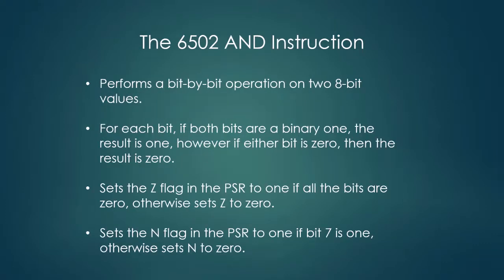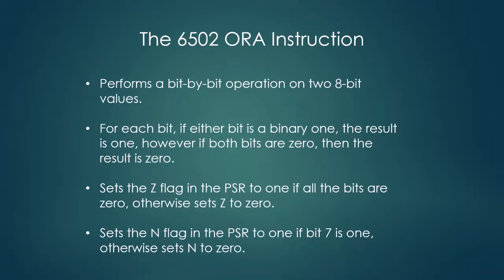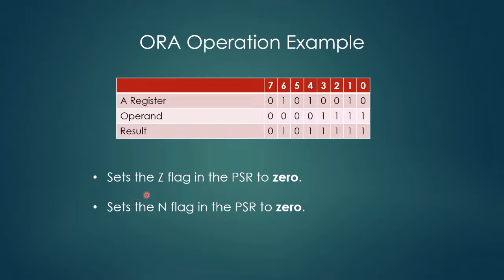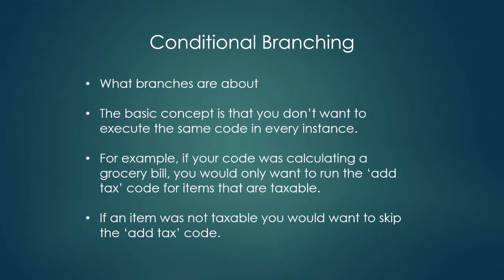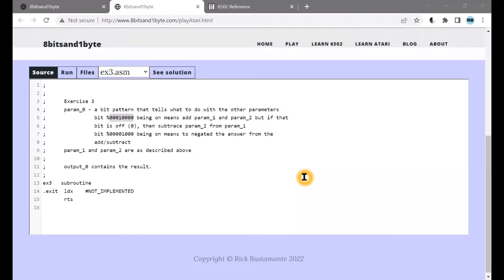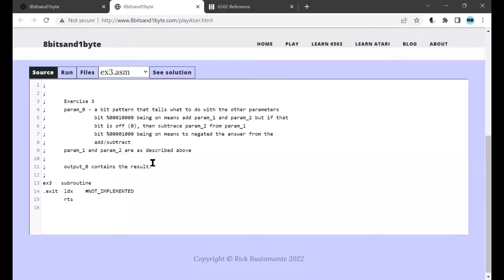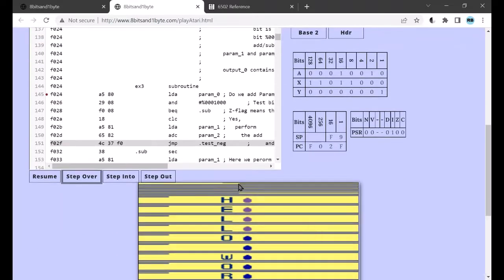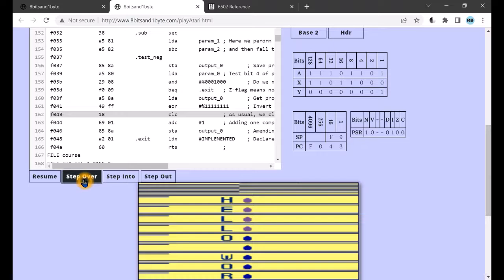Logic and Jumping Around (Lesson 5)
This video talks about the 6502 logic operations and conditional branching - how the 6502 programmer controls the flow of execution.

First Lines of Code and Intro to the 8bitsand1byte.com IDE

If you have saved previous work, go here to continue